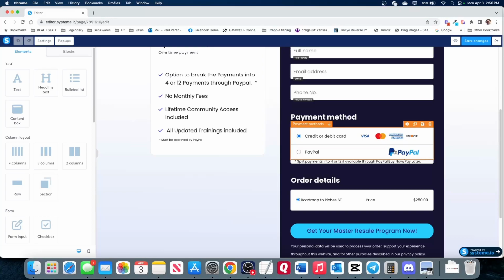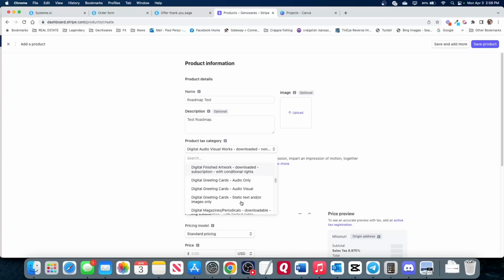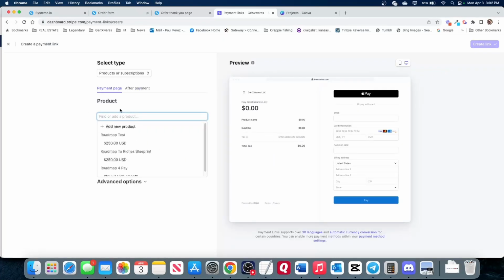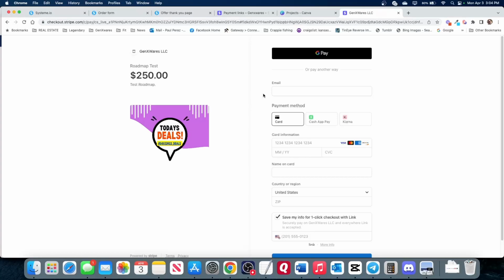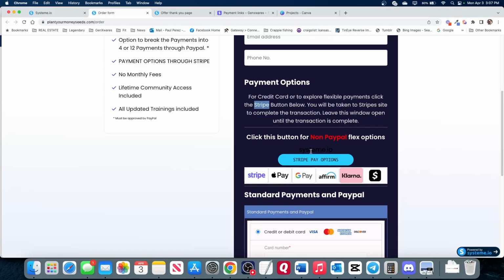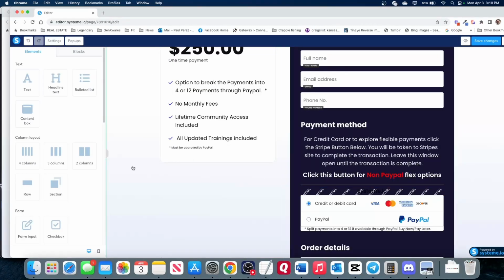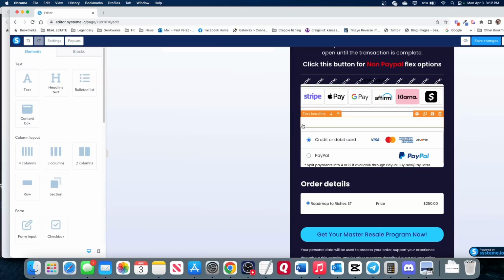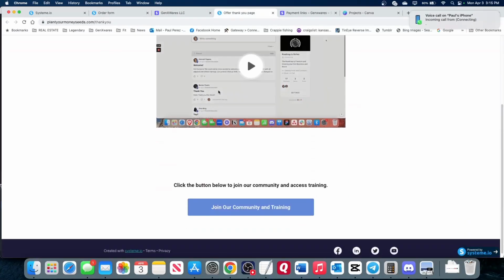Stripe, Klarna, Systeme io oh my!! REDUX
Adding the payment method that allows for Klarna and After Pay Payments on Systeme io funnel.